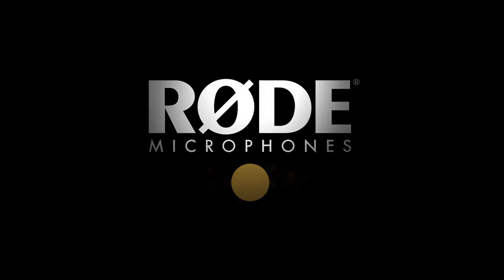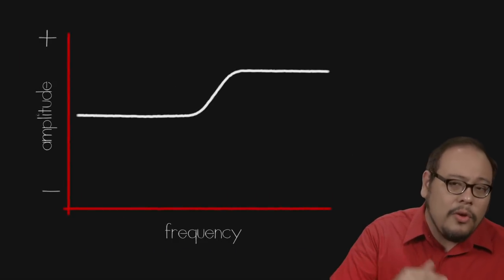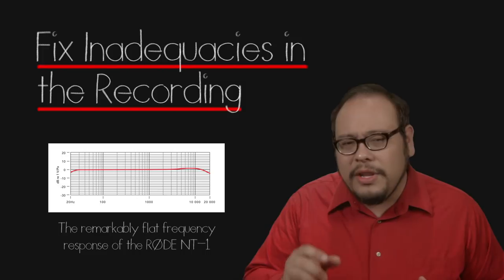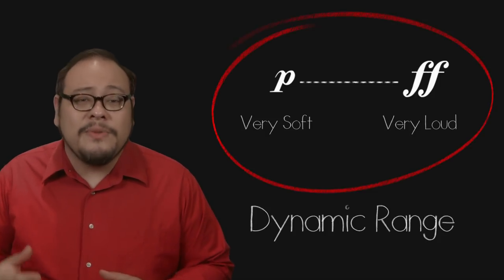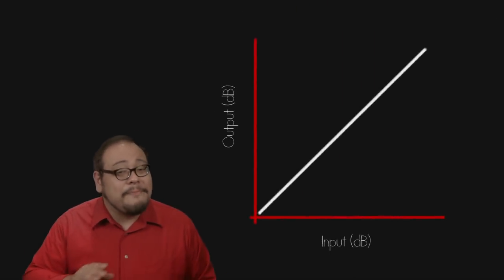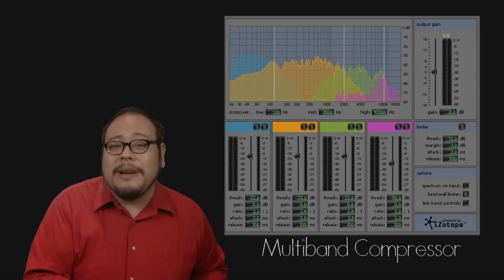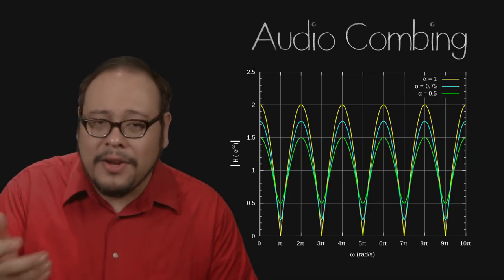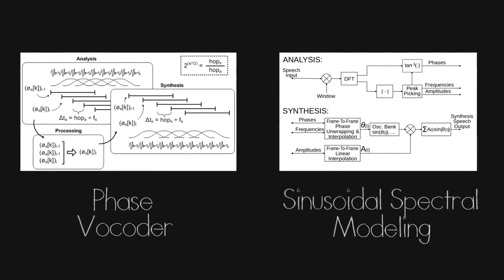The Fundamentals of Sound in Post Production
Take the full Filmmaker IQ course on Sound in Post Production with sauce and bonus materials

It’s time to open up the digital audio workstation and look at the basics of common tools used in post production audio from Equalizers, Compressors, Noise Reduction, and Delay effects.